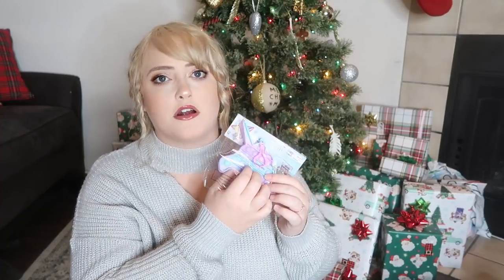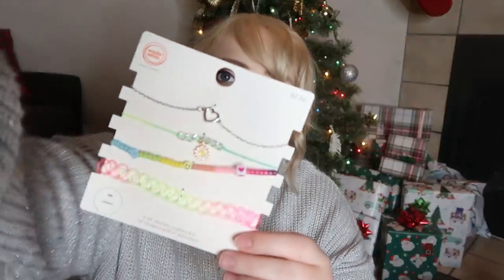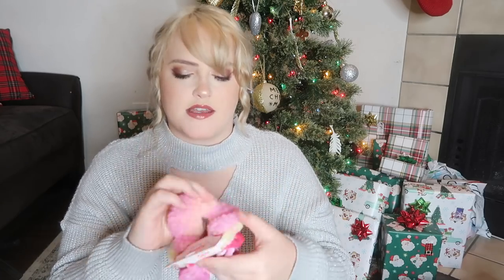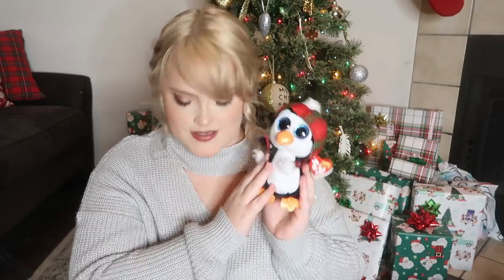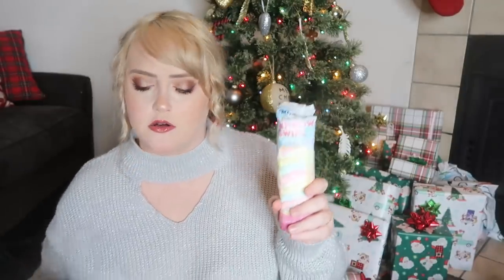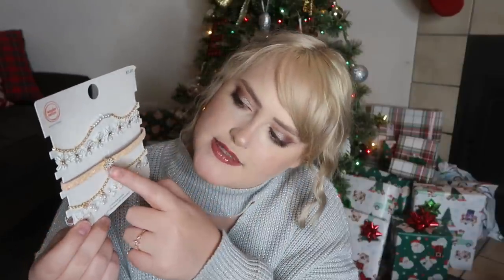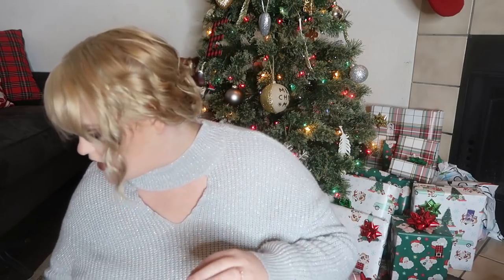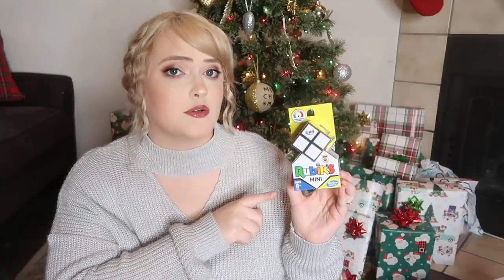WHAT'S IN MY KIDS STOCKINGS 2021 || STOCKING STUFFERS FOR LITTLE GIRLS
Items Mentioned:
Snugababies Unicorn Cat and Kittens Plush
Mini Brands
Glow in the dark Blanket
Butterfly Beanie
Mini Rubik's Cube
Ombre Butterfly Earring
Dangly Butterfly Earring
Smiley Face Earring
Gummy Bears Earring set
Daisy Earrings